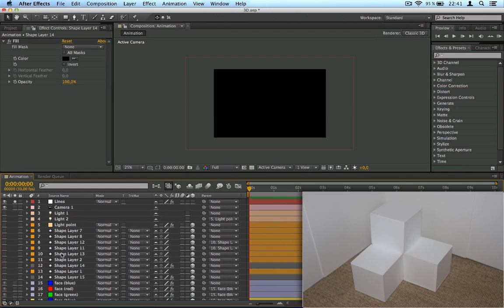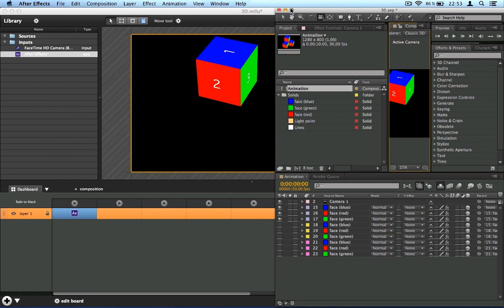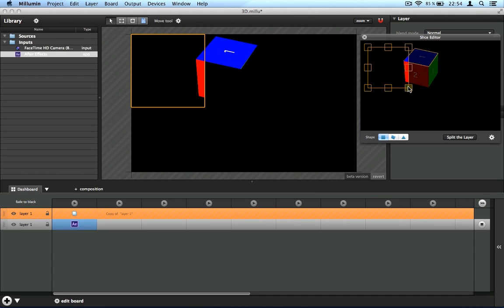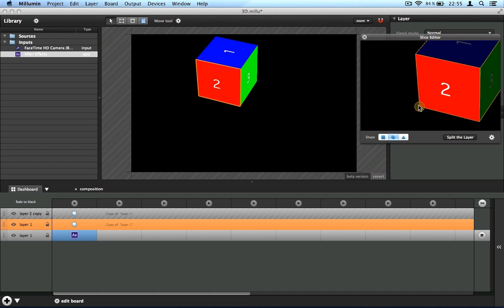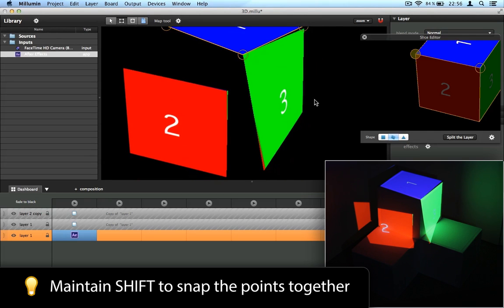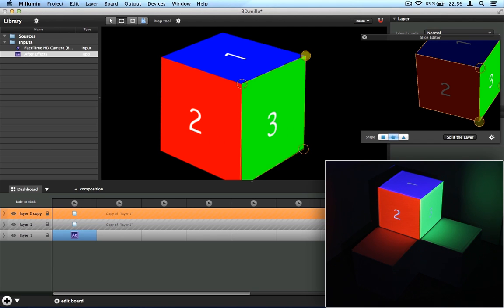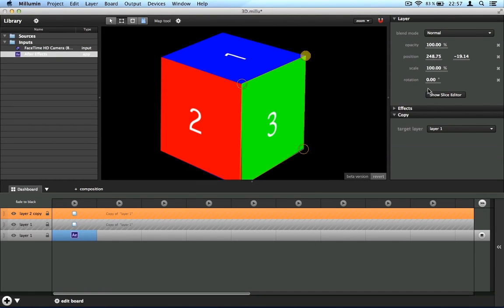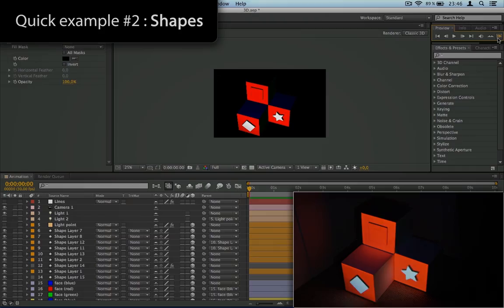Millumin: Realtime Video Mapping with After Effects Demo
Millumin is a standalone app that manages video on stage for theaters, video mappings and interactive installations.  It interfaces in real-time with the After Effects comp via a free supplied plugin.